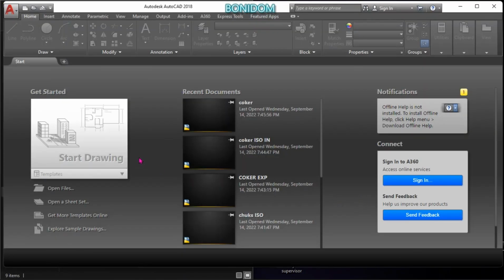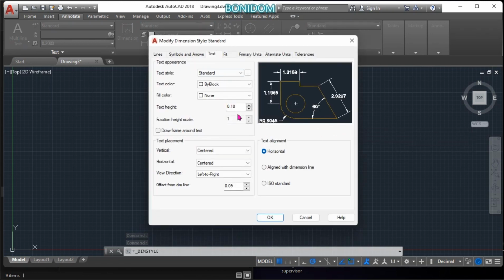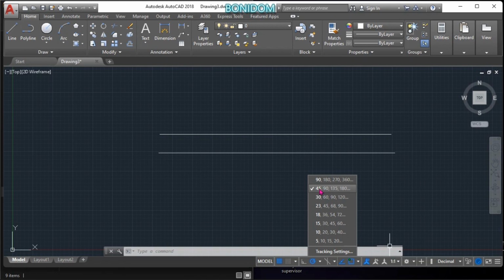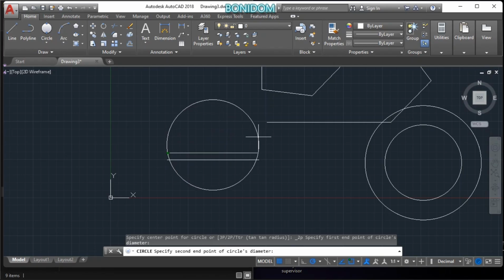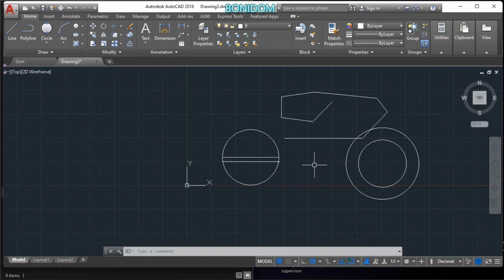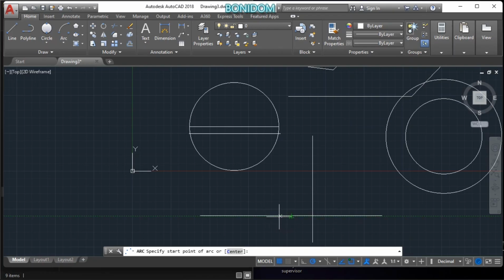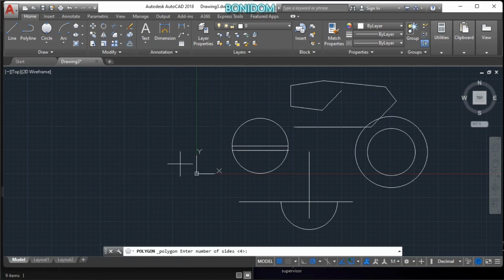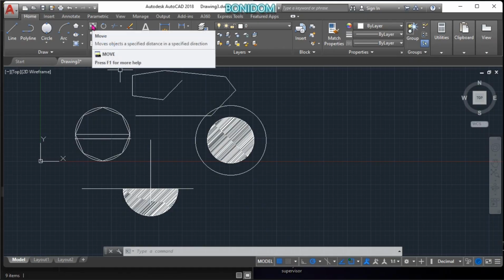HOW TO USE DRAWING TOOLS IN AUTOCAD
🌟 Hey everyone!
👉 Click the link in my profile to find all my platforms in one place. I’ve got you covered!

Don’t forget to follow me everywhere so you never miss out. 🚀